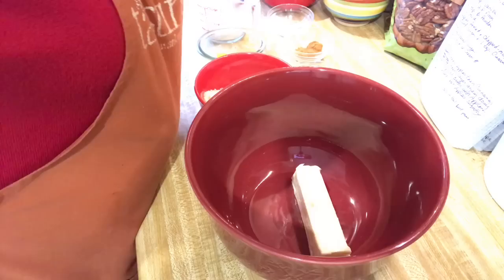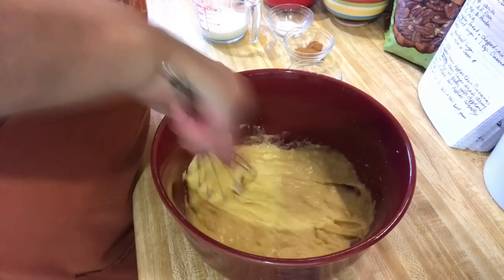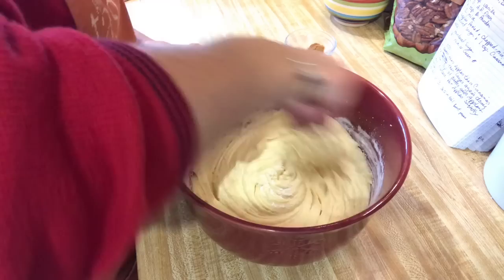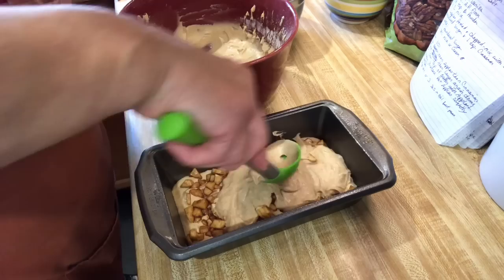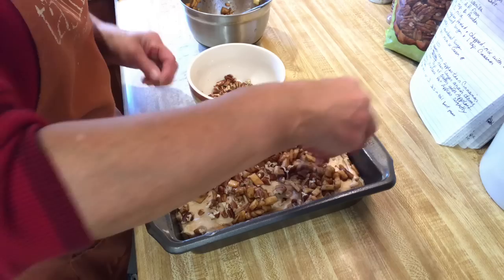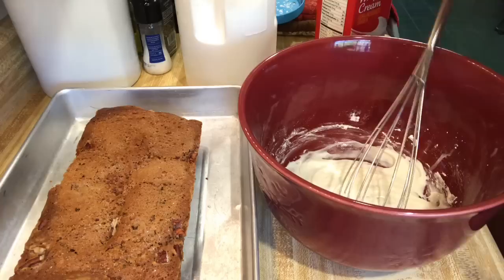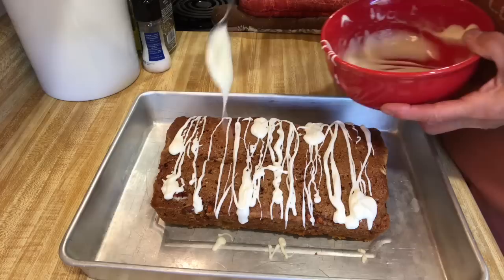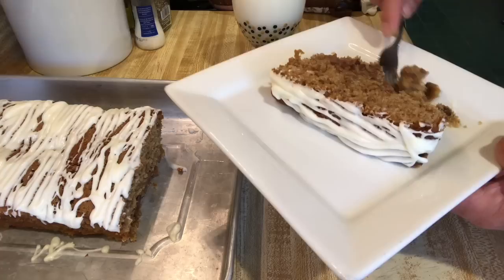Apple Fritter Bread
Apple fritter bread is so delicious and perfect for fall and Thanksgiving dessert! This recipe is my biggest seller at out farmers market and one of my all time favorite apple dessert:) I hope you like this video and give it a thumbs up and subscribe and watch for more video's coming up. Thanks, Judy

Apple Fritter Bread: bake for 40-50 minutes or
Until center is done.
Preheat oven to 350
1/3 cup brown sugar
1 tsp ground cinnamon
2/3 cup white sugar
1/2 cup butte, room temperature
2 large eggs
1 1/2 tsp pure vanilla
1 1/2 cups all purpose flour
1 3/4 tsp baking powder
1/2 cup milk
2 med-large apples peeled and chopped( mix with 2 tbsp white sugar and 1 tsp cinnamon)
Mix all ingredients and layer batter then chopped apples, then batter then apples ended up with apples and pecans on top. Bake until toothpick stuck in center is clean.

Glaze:
1/2 -1 cup powdered sugar
1-3 tbsp of milk or cream